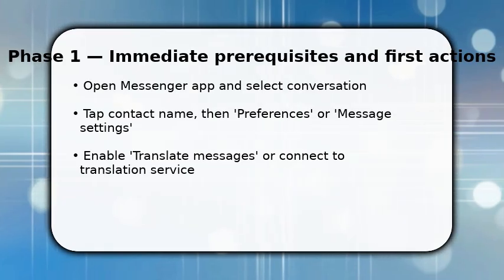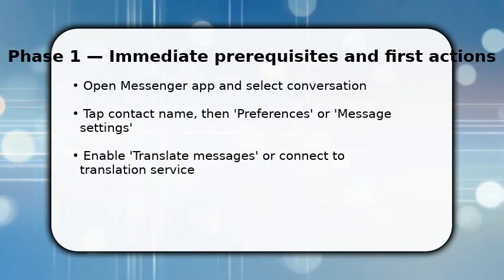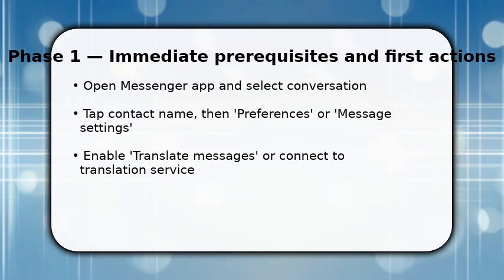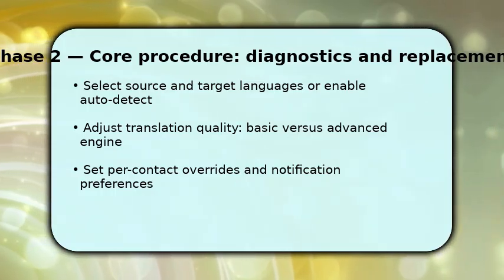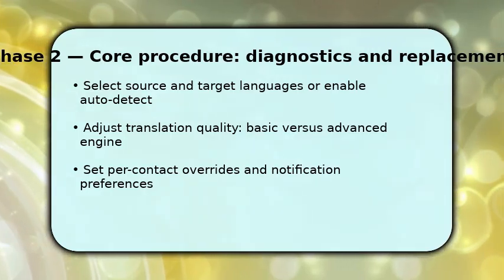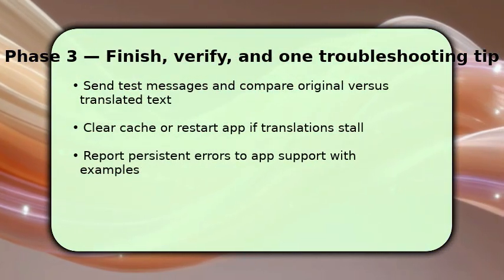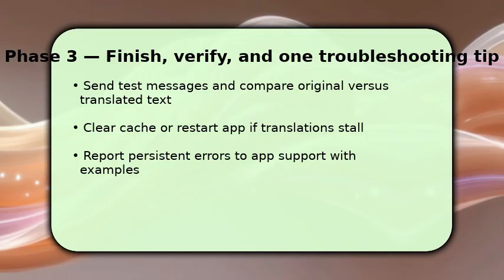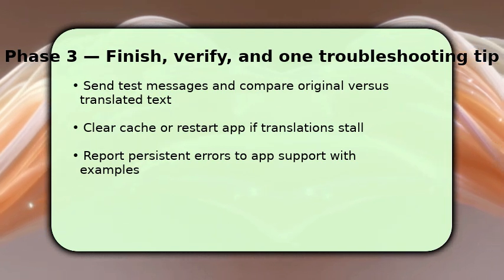How to Translate Chat in Messenger - Step by Step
How to Translate Chat in Messenger - Step by Step | 🔒 Surfshark VPN Deal — Stay private and secure. $1.99/mo + 3 Months Free ▸

Learn the step-by extricate translating chats in Messenger with our comprehensive guide. Discover how to seamlessly translate conversations, ensuring clear communication across language barriers within this detailed tutorial.

translating chat, MessengerTranslation, LanguageBarrierSolution, StepByStepGuide, CommunicationTips, ChatTranslationMethod, MultilingualMessaging, ConversationalTools, OnlineDictionaries, Microsoft Translator